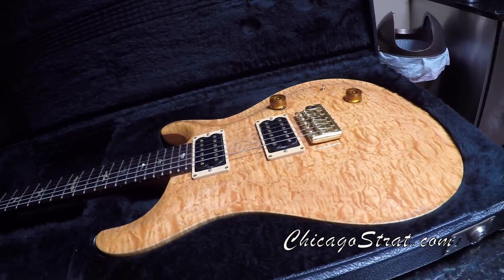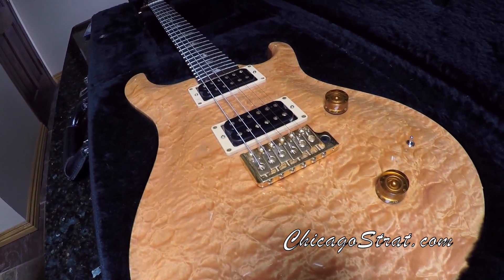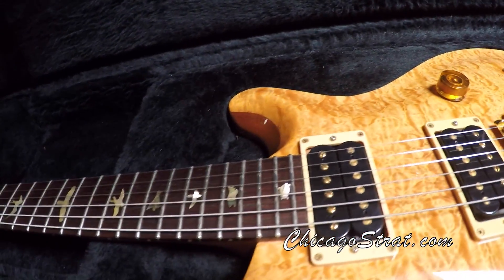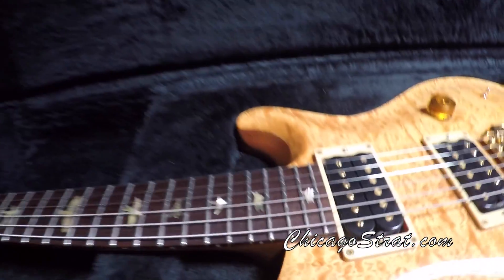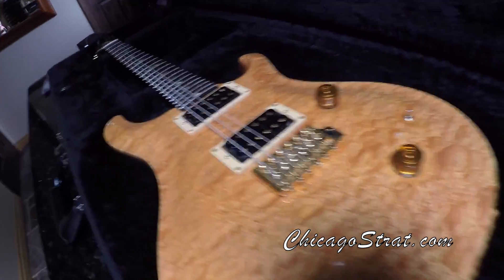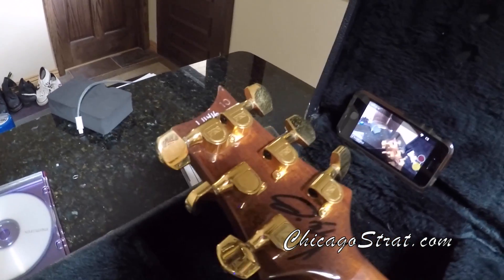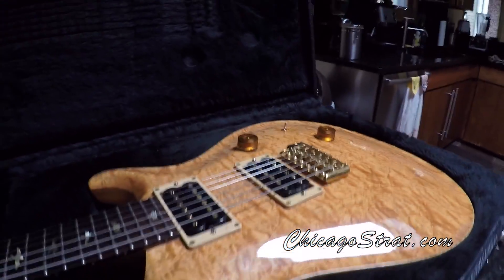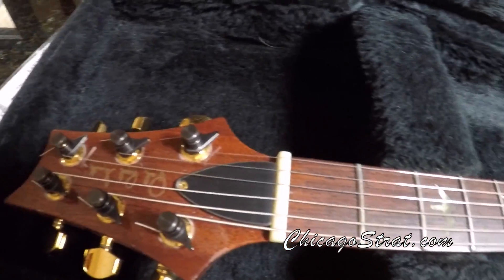1991 Paul Reed Smith Custom 24 Special Order Vintage Yellow Signtaure Top (RARE)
1991 Paul Reed Smith Custom 24 Special Order Vintage Yellow Signtaure Top  (RARE)